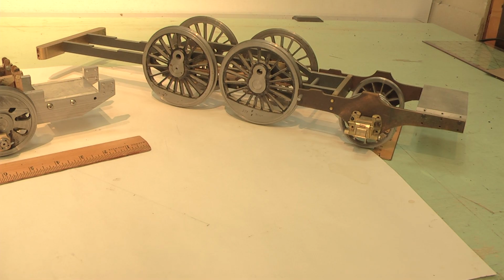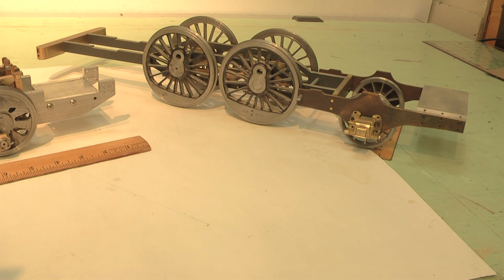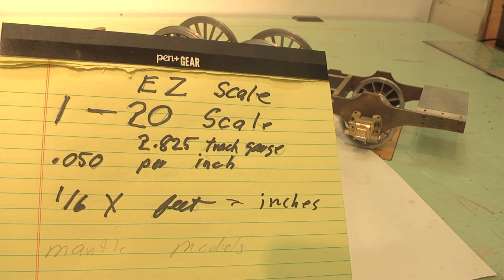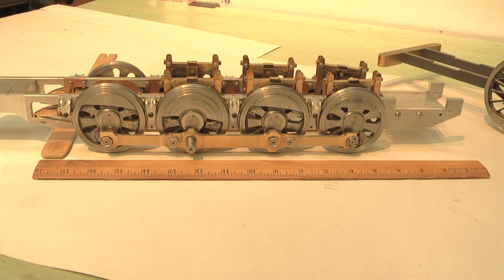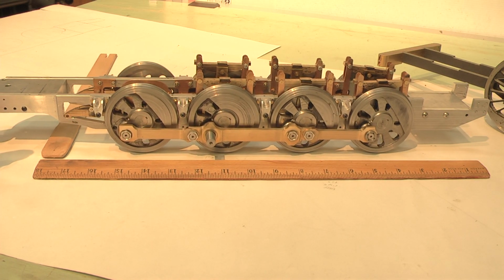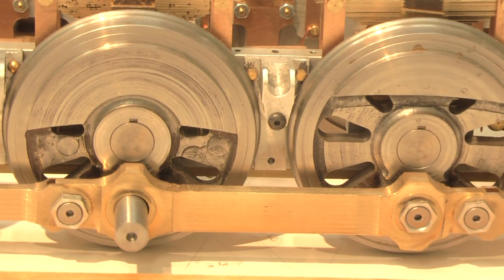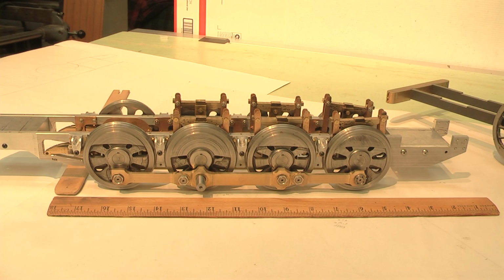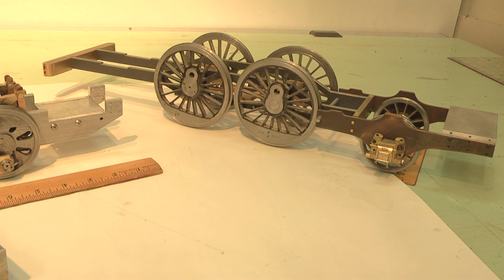Live Steam Locomotive Chassis Under Construction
This video offers viewers a birds eye view of chassis construction of two different live steam model locomotives, It details various components and is accompanied with a description of my personal journey in an incredible hobby of building two different model steam locomotives entirely from scratch in an unusual size that I call EZ scale since it works well with machine tool dials and also makes material selection easier by using mostly off the shelf sizes. All work was done on purely conventional machine tools using scrap and new steel, brass and aluminum billet as base materials. Absolutely no castings were used nor did any CNC tool play a part. All drawings were by my own hand taken from readily available prototype locomotive drawings altered to suit the construction of a suitable model.